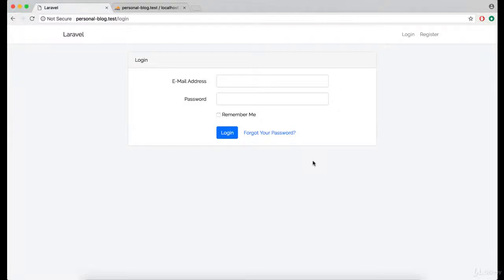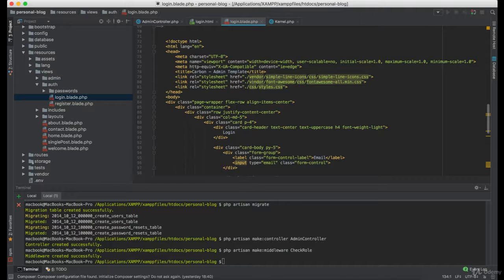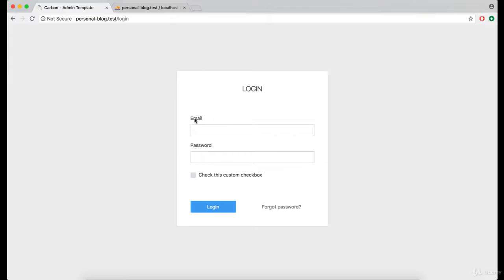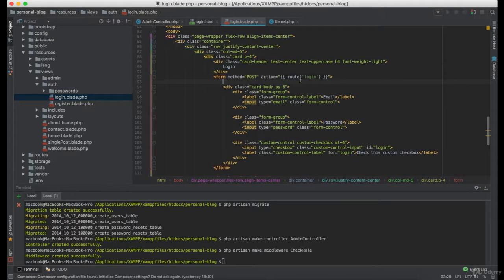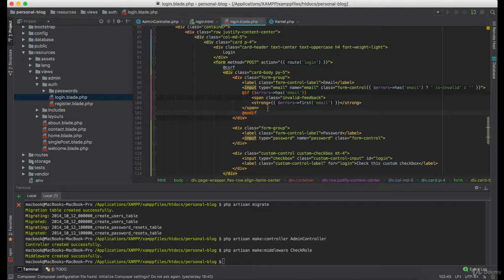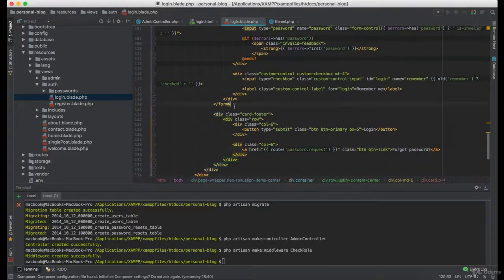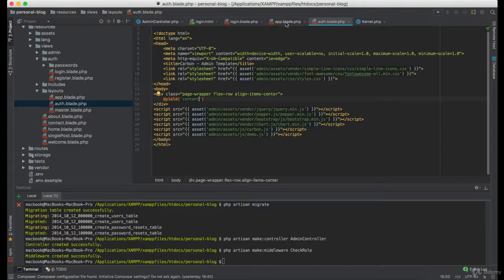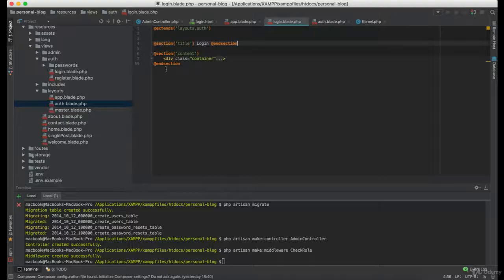Lesson 43: Login Page - Ultimate Laravel tutorial